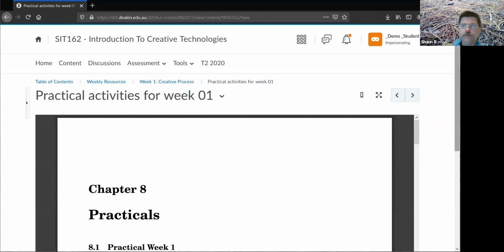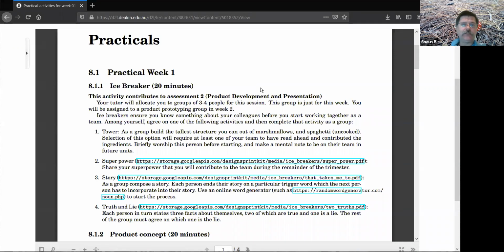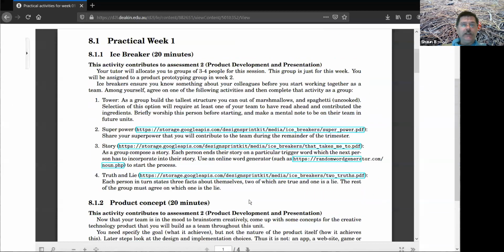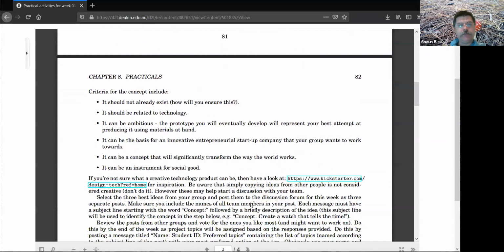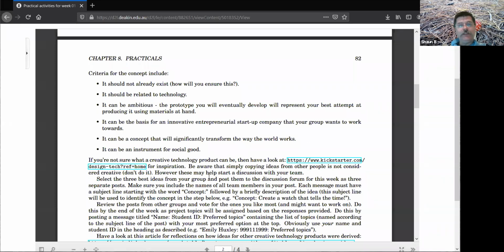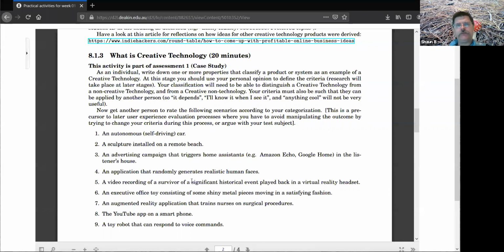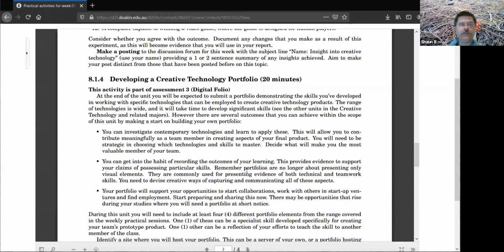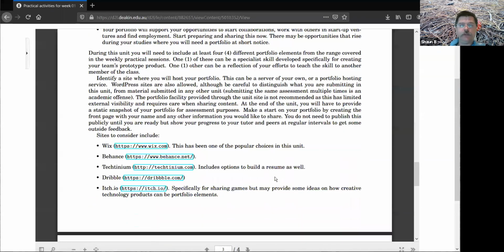SIT162: Introduction to the practical for week 1